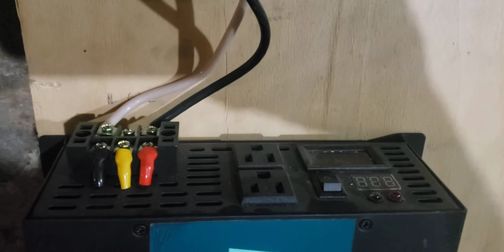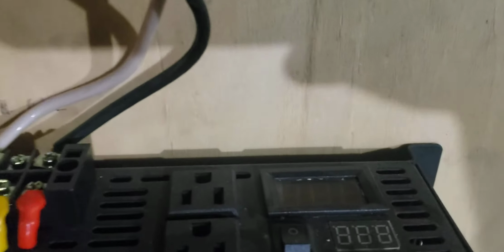reliable inverter not so reliable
so I went to check over my solar power system. I noticed that my transfer switch was set to grid. so I manually switched it back to the battery.  when I did that I lost power.  so I switched back to grid but left the inverter on with no load.  I then left due to company.  came  back about an hour later and the inverter was alarming out.  so I shut it off and turned it back on. when I turned it back on it went snap crackle pop and let the smoke out.  if you know anything about electronics, you know that if you the the smoke out it won't go back in and work.